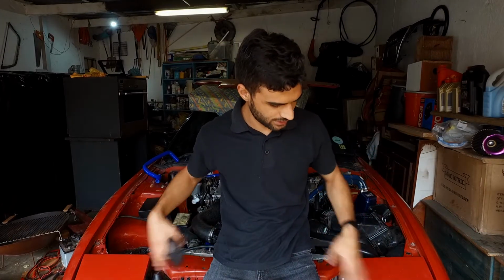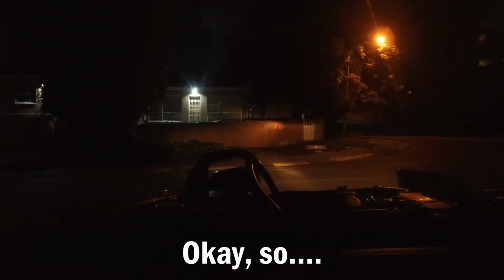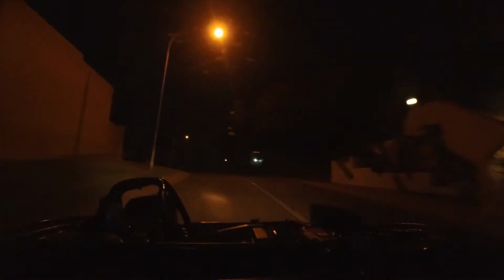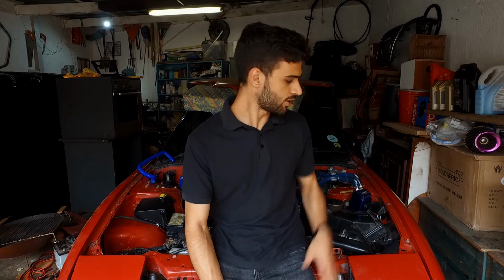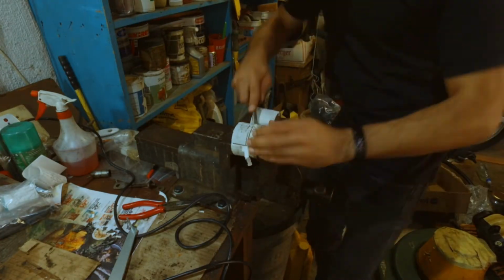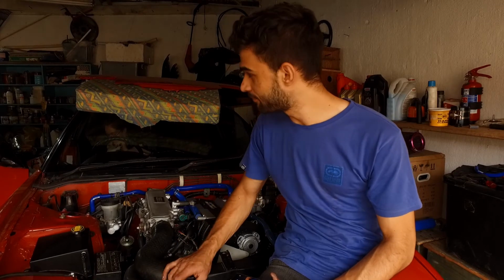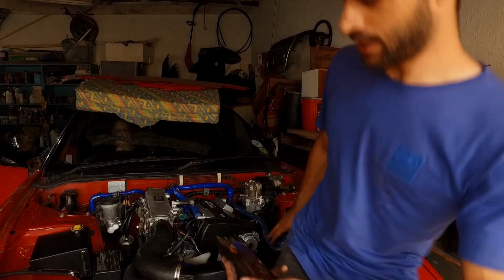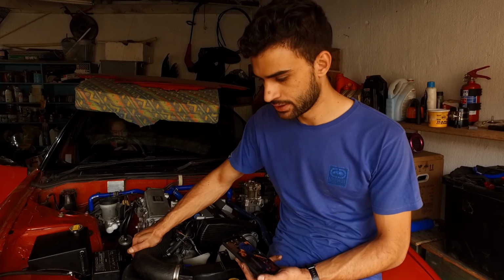The S13's first drive! It's not great... | S13 200SX DIY Build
We take the freshly rebuilt CA18DET out on its first-ever drive since being completely rebuilt! We got a few problems though.
We also needed to rebuild our PowerBar so that's part of the video as well.